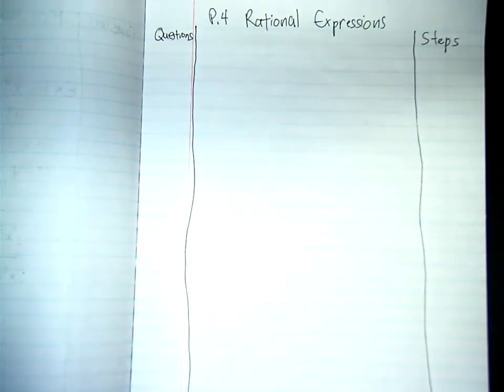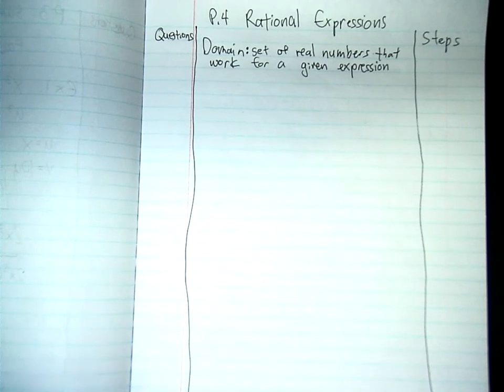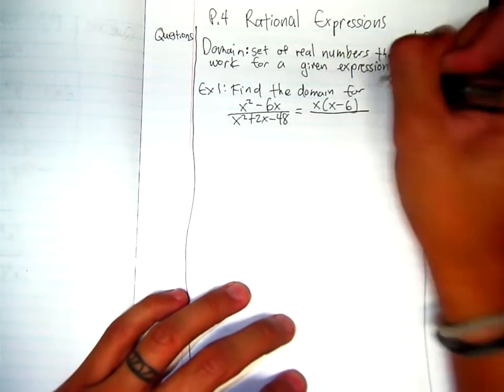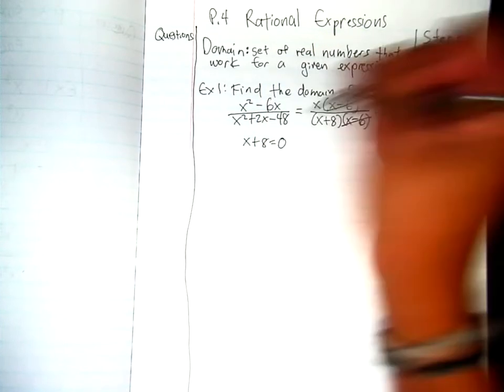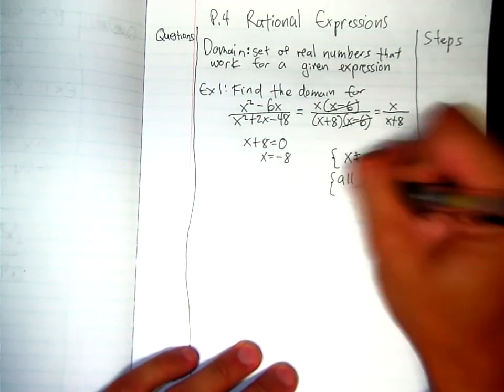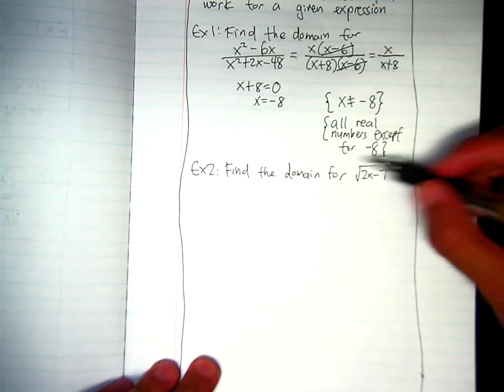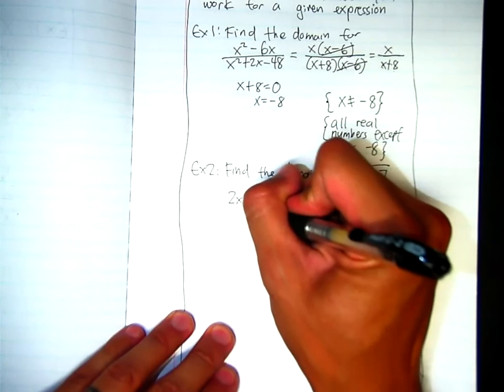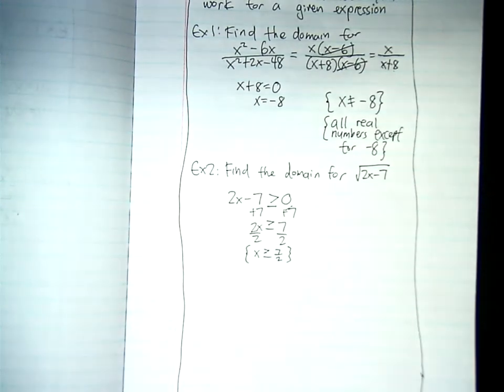[Alg 2/Trig] 9/15/14 Domains of Rational Expressions Part 1